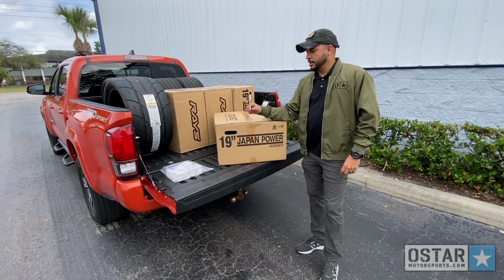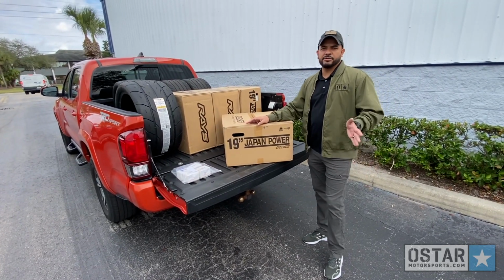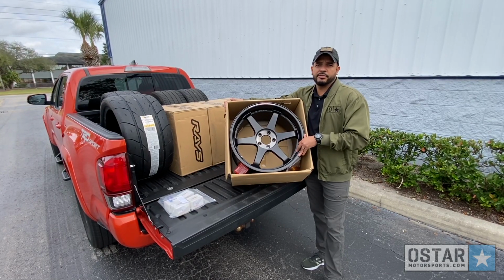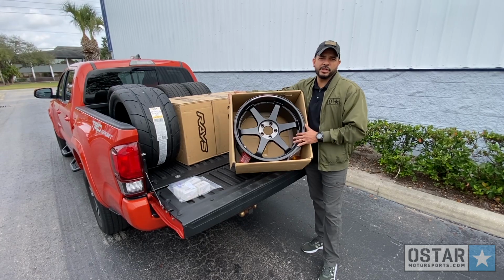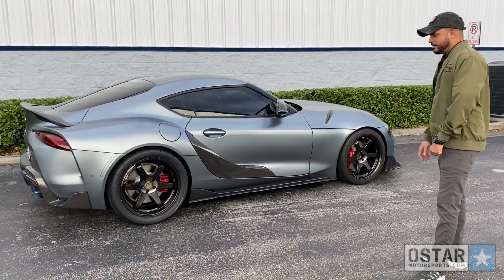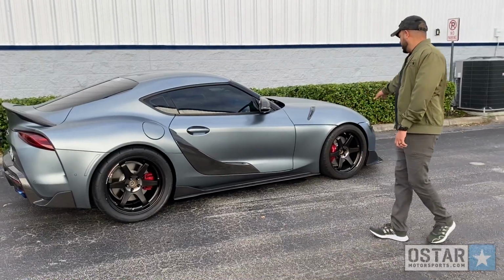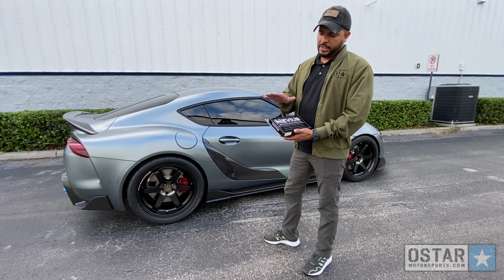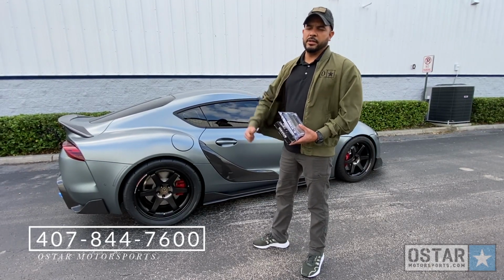Best Supra MKV tire fitment with Volk TE37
Here's a quick video of our new Supra MKV which we've named Mando. The video consists of an installation of a set of TE37 SL Black III in 19", tires, wheel stud conversion, and centric rings. Be sure to continue watching the channel as we will be making a series of this car, along with other videos of things going on in the shop.